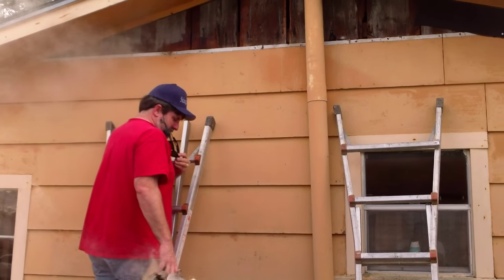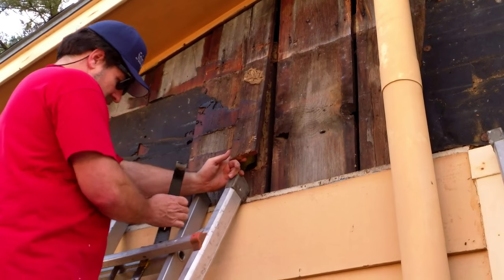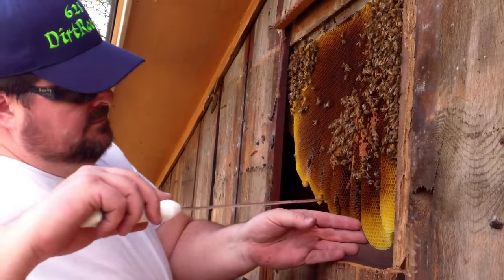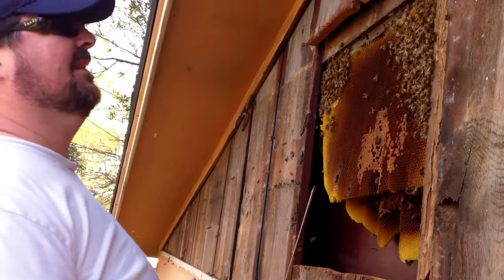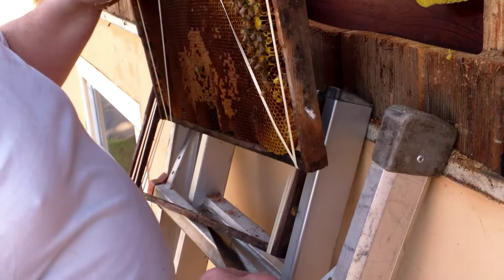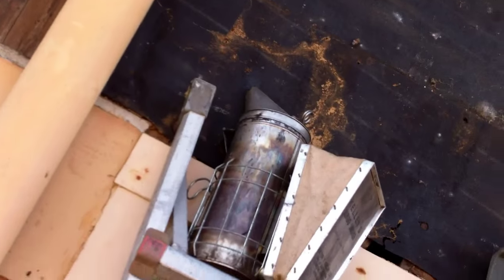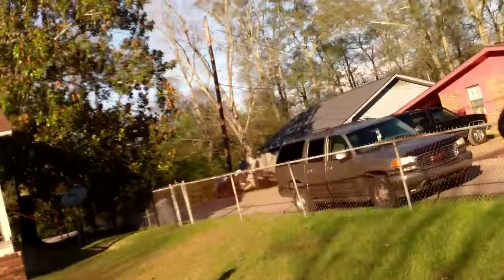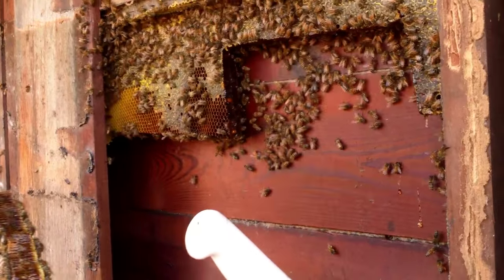Sign Language For Bee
This is our first hive removal of 2016.  We did it on the second weekend in January.  The bees are doing well.